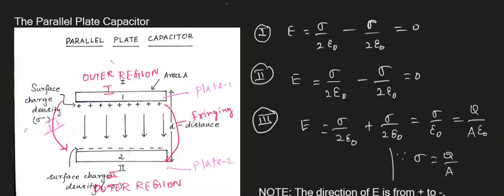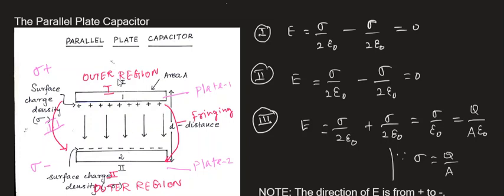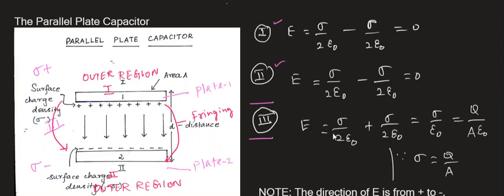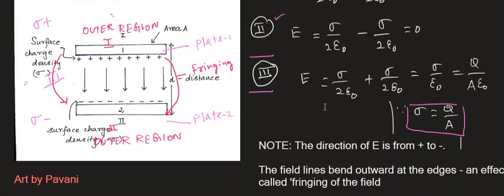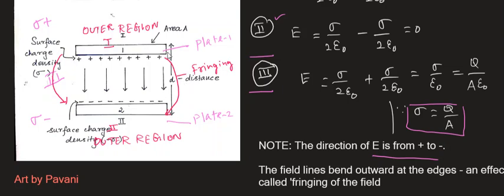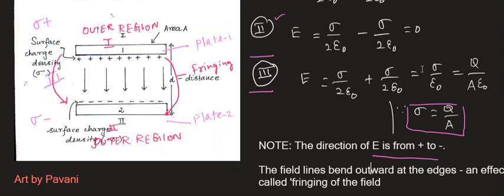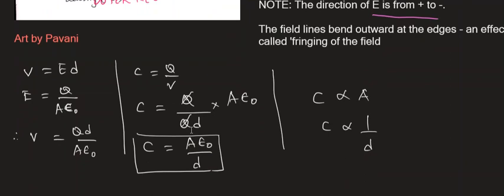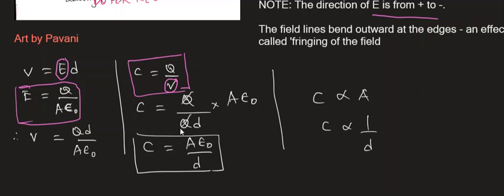Capacitance of parallel plates